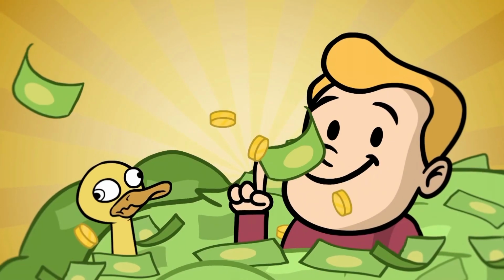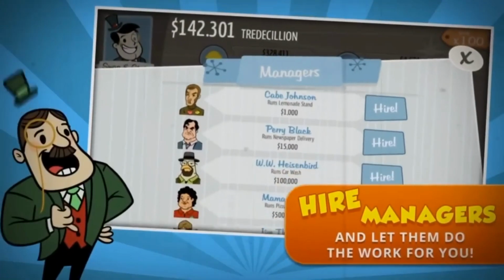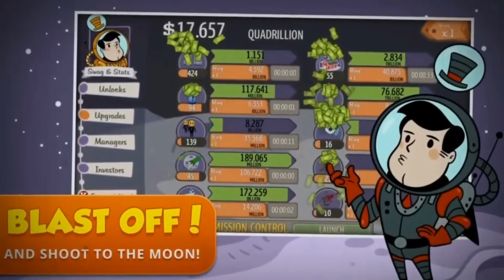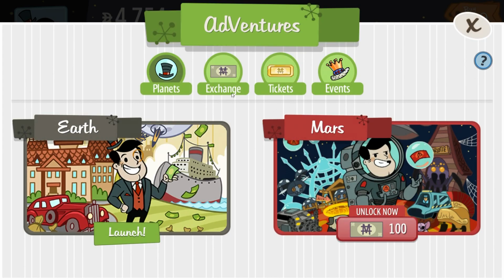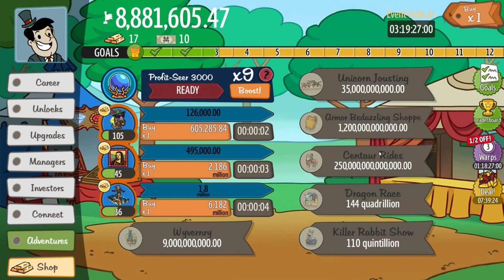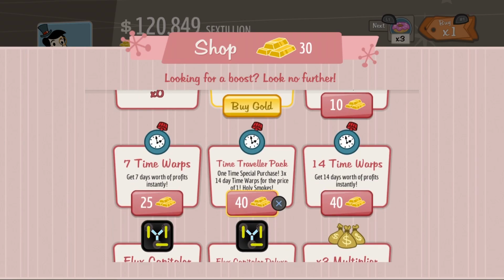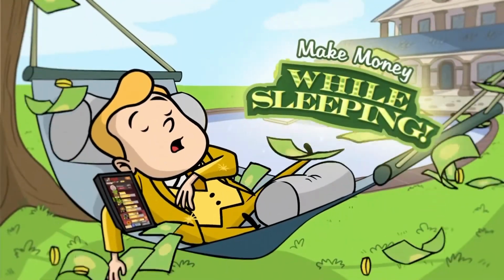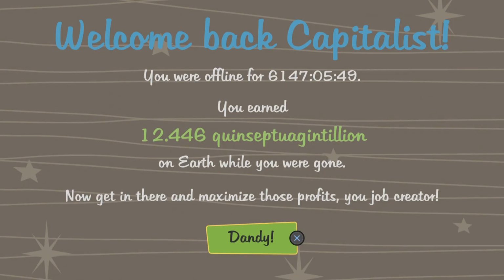Adventure Capitalist (PS4) Review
A Review video of the Playstation 4 Idle Game 'Adventure Capitalist' (PS4) from Hyper Hippo Productions.
The game released in 2014 for Mobile and was ported to Steam in 2015 and the Playstation Store in 2016.

Adventure Capitalist can be downloaded for free on the Playstation Store